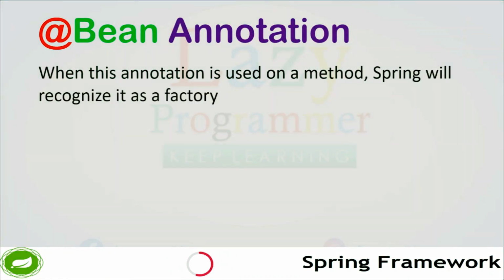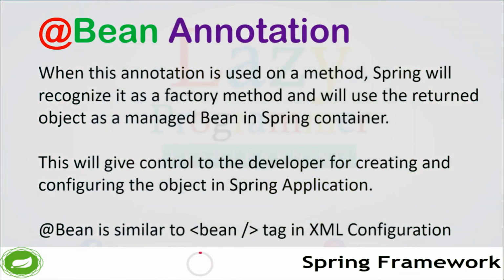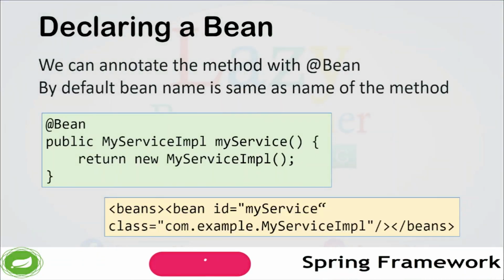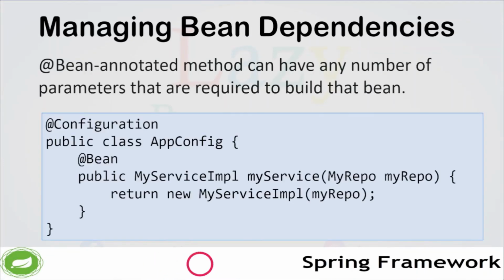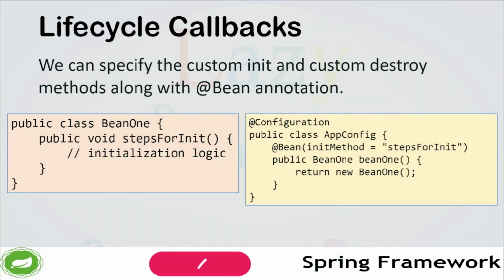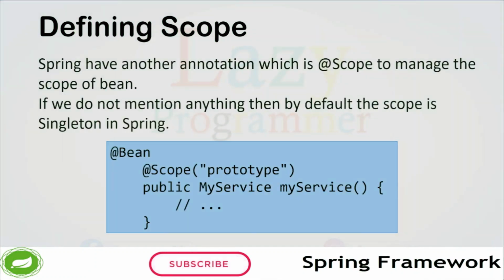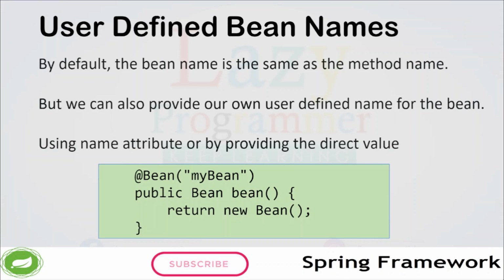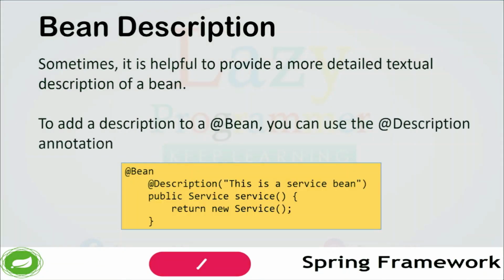Understanding the Spring Bean Annotation | Simplify Your Dependency Injection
Hello Everyone,

In this video, we will dive into the world of Spring Bean Annotation and learn how to simplify dependency injection in your Spring application. You'll learn what Spring Bean is, how to use the Bean annotation to manage object creation and how to inject dependencies into your application. We'll also cover the different scopes available for Spring beans and discuss the best practices for using the annotation in your code.

Whether you're new to Spring or an experienced developer, this video will provide you with a solid foundation on Spring Bean Annotation and its role in building robust, scalable and maintainable applications.

We'll also see how to name user defined beans, creating aliases and adding description to it.

0:00 Introduction
0:14 What is @Bean Annotation?
0:46 What are Managed Beans?
1:28 How to Declare a Bean using @Bean Annotation?
2:22 Managing Bean Dependencies
2:45 Manage Lifecycle Callbacks using @Bean Annotation
3:40 How to Define Scope of a Bean?
4:26 User Defined Bean Names
5:07 Bean Name Aliasing
5:38 Adding Description to the Bean

The Spring Framework is an application framework and inversion of control container for the Java platform. The framework's core features can be used by any Java application, but there are extensions for building web applications on top of the Java EE platform.(Wikipedia)

A BeanFactory is like a factory class that contains a collection of beans. The BeanFactory holds Bean Definitions of multiple beans within itself and then instantiates the bean whenever asked for by clients.

The BeanFactory is the actual container which instantiates, configures, and manages a number of beans. These beans typically collaborate with one another, and thus have dependencies between themselves. These dependencies are reflected in the configuration data used by the BeanFactory

BeanFactory also takes part in the life cycle of a bean, making calls to custom initialization and destruction methods.

Bean life cycle is managed by the spring container. When we run the program then, first of all, the spring container gets started. After that, the container creates the instance of a bean as per the request, and then dependencies are injected. And finally, the bean is destroyed when the spring container is closed. Therefore, if we want to execute some code on the bean instantiation and just after closing the spring container, then we can write that code inside the custom init() method and the destroy() method.

Spring Bean Scope in a nutshell refers to the lifecycle and visibility of a bean instance in a Spring-based application. Bean scopes determine the number of instances of a bean that will be created and how long the bean instances will exist. The five main scopes in Spring are: Singleton, Prototype, Request, Session, and Global Session.